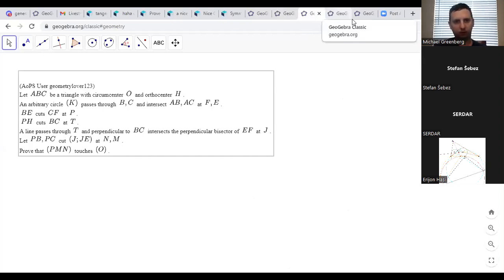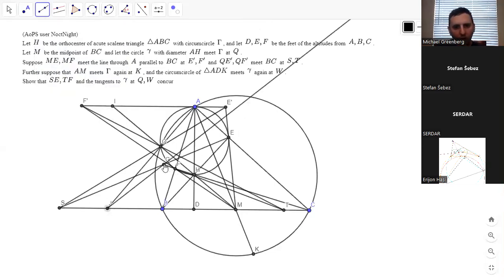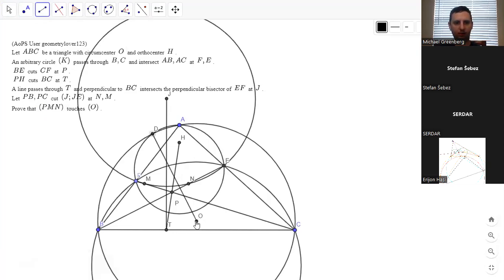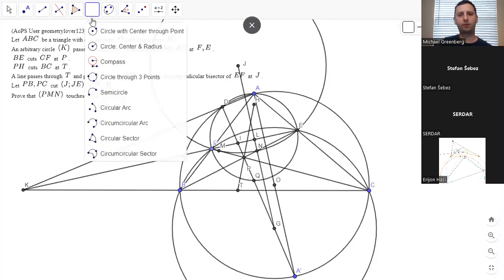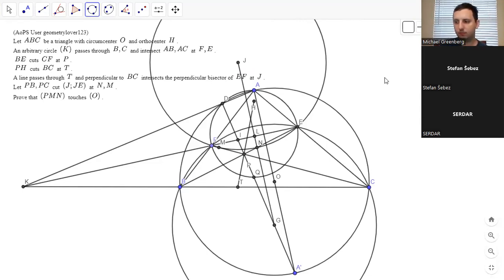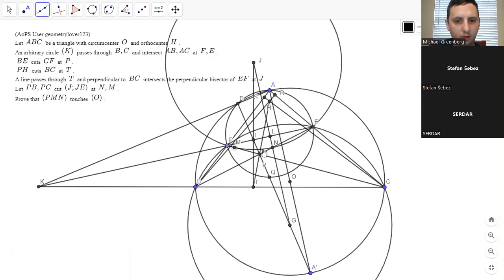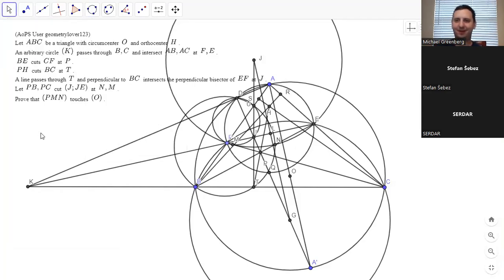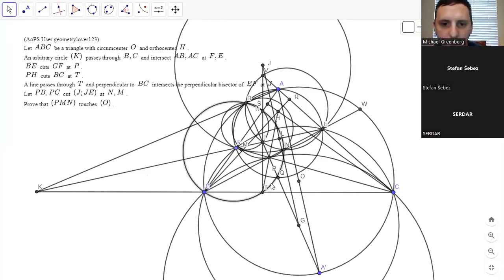LIVESTREAM GEO 77B: Two More Super Challenging Problems!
In the second half of this session, we worked through two more very difficult problems posted by users on the Art of Problem Solving forum. The problems were sent to me by one of the participants on the session. For the second problem, we got super close to solving it and made a huge amount of progress, but there was just one tiny little detail that we didn't yet prove! We made a lesser amount of progress on the first problem, but it still seemed pretty interesting.